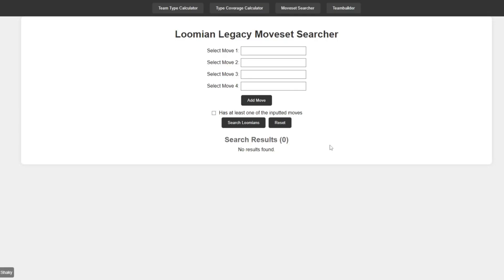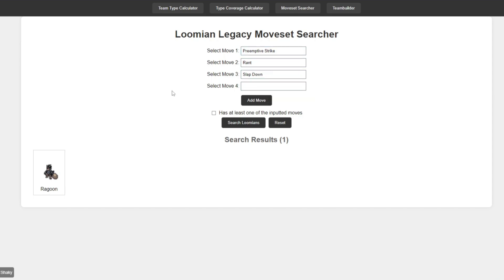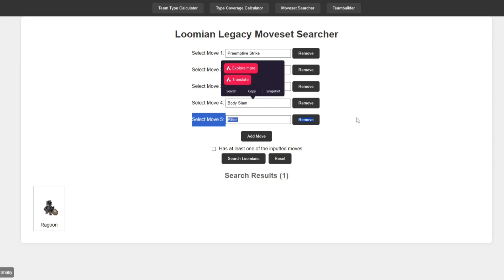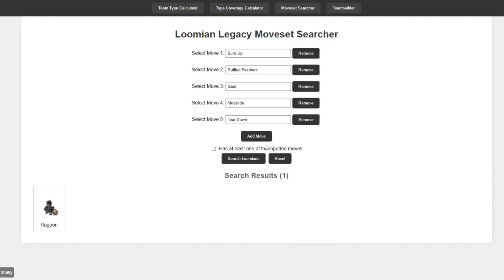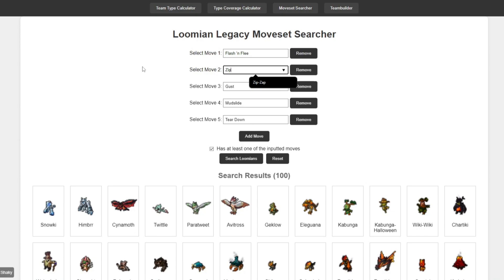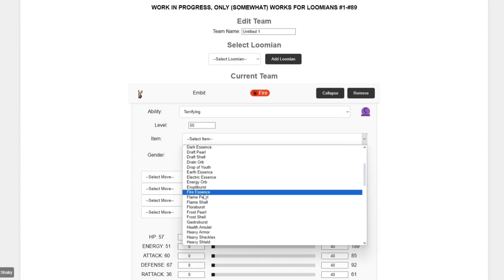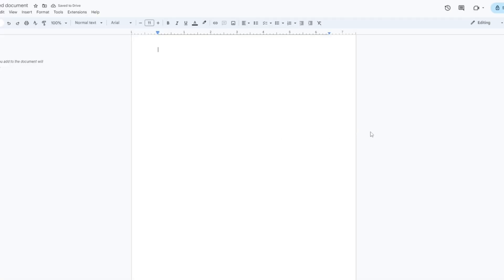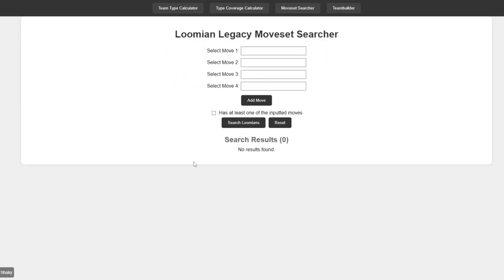NEW! Loomian Legacy Moveset Searcher COMPLETE + Teambuilder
Loomian Legacy PvP is hard, but it doesn't have to be! My new website offers tons of resources to help you teambuild.

The Moveset Searcher is a versatile tool that allows you to find specific movesets you want and which loomian has it. It also allows you to search loomians that have moves that function similiarly to one another.

You can play Loomian Legacy on Roblox by clicking on this

If the video appears to have copyright music please message me and I will have it sorted out.